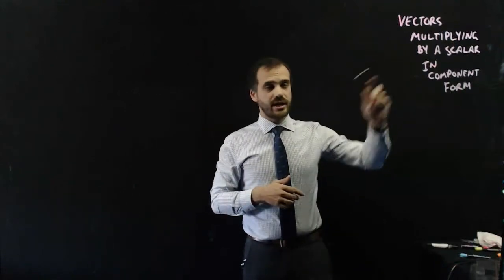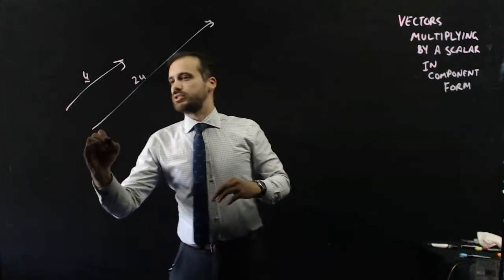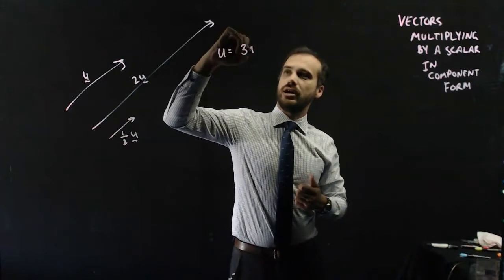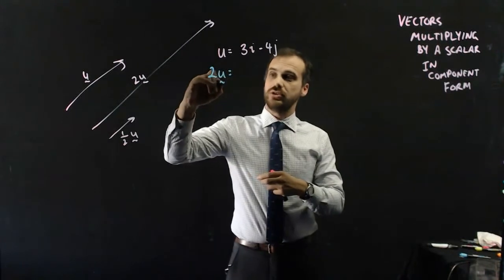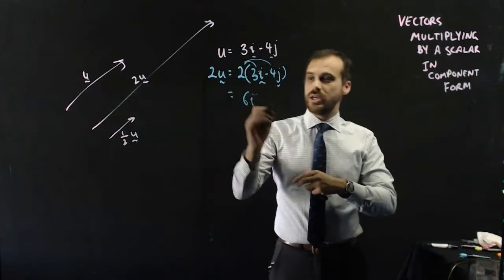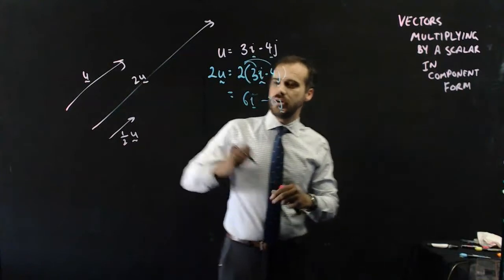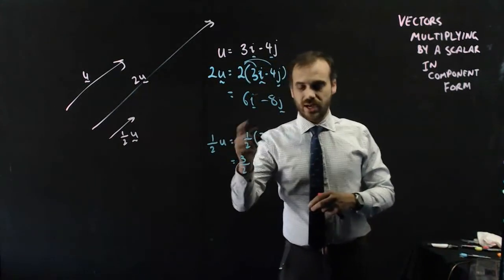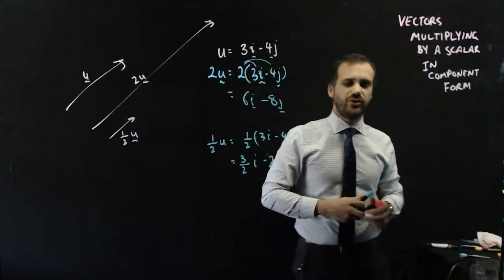Vectors multiplying by a scalar in component form